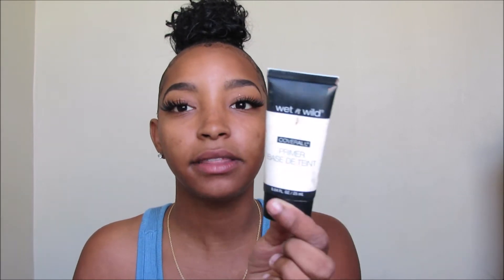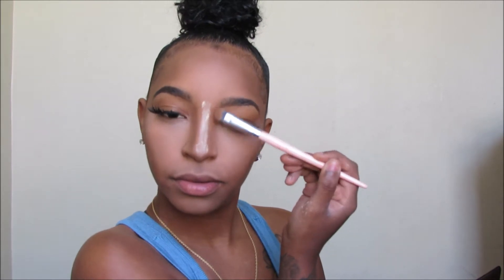Everyday Back To School Look📚 | Beginner Friendly👍🏽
Hey Loves,

Back to school is legit right around the corner & I would never send yall off without giving you gals a back to school look. Give this video a thumbs up for more beauty looks.

Product Deets:

LA Girl ProConcealer - Warm Honey, Toffee, Beautiful Bronze

Elf Finishing Powder - Deep/Dark

Maybelline's Matte & Poreless Powder - 330

Elf Highlighter - Blush Gems